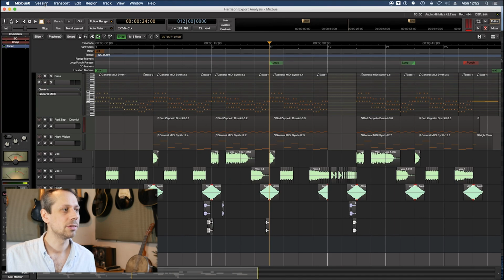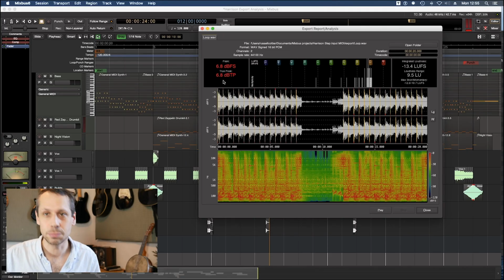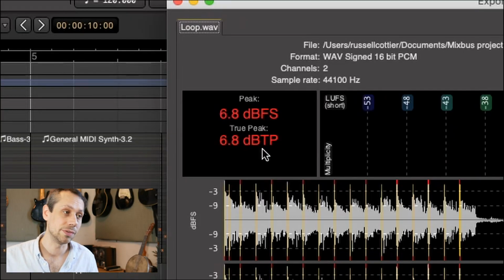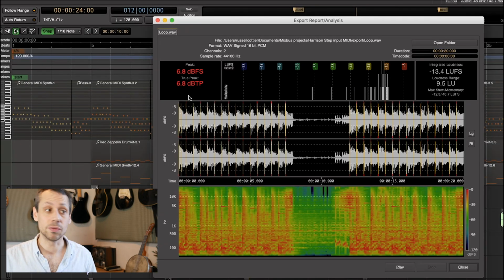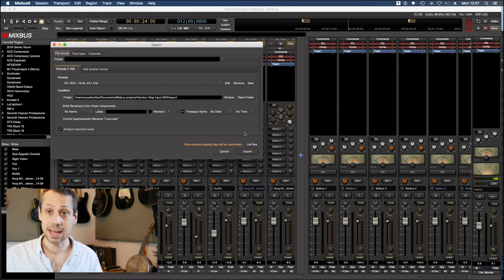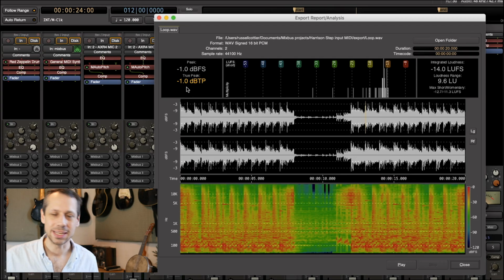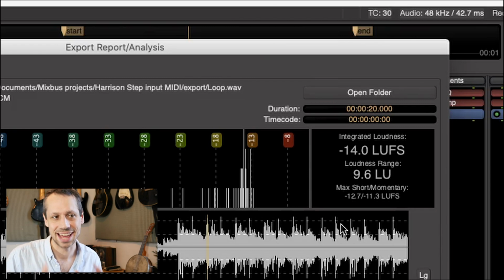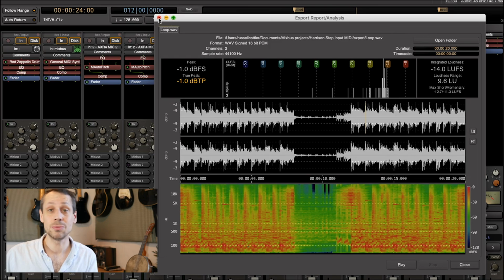Export Analysis in Mixbus/Mixbus32C (video by brand ambassador Russell Cottier)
Russell explains export analysis in Mixbus/Mixbus32C